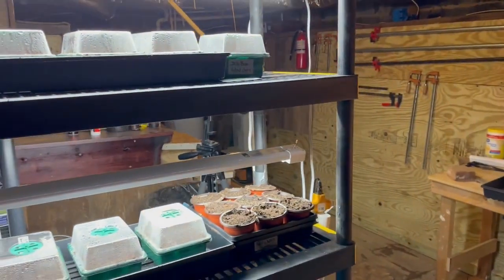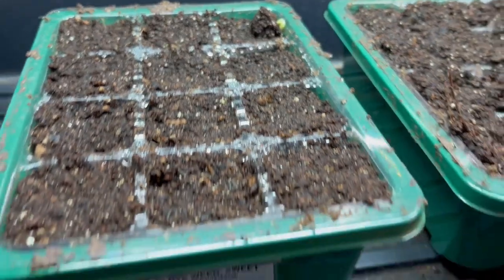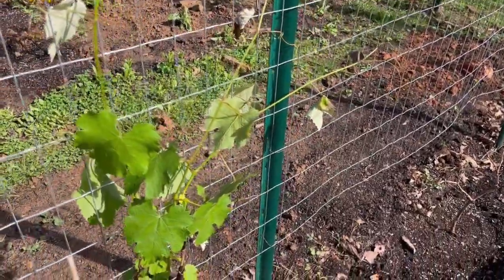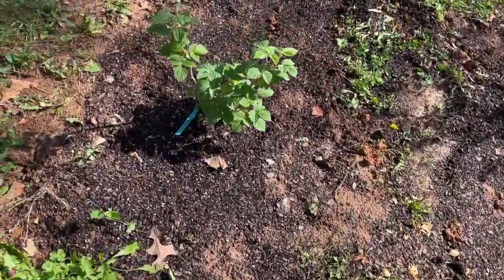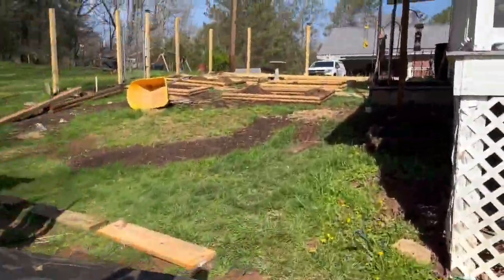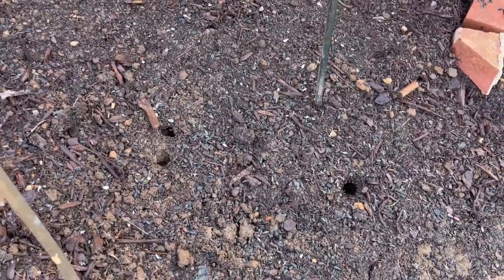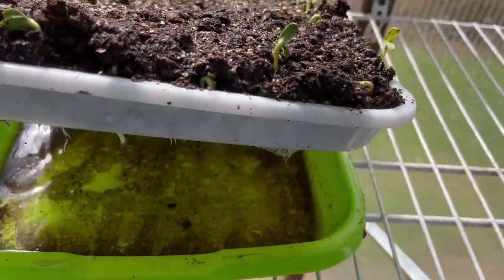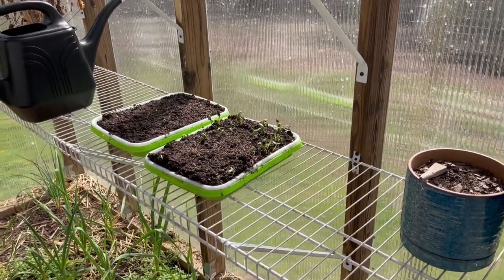indoor plants, orchard planted, garden update 4-1-23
The seeds I planted less than a week ago are coming up, my grapes, blueberries and raspberry plants are in the ground and the garden area/greenhouse is coming along.
MIXC 10 Packs Seed Starter Tray Seed Starter Kit with Humidity Dome (120 Cells Total Tray) Seed Starting Trays Plant Starter Kit and Base Mini Greenhouse Germination Kit for Seeds Growing Starting